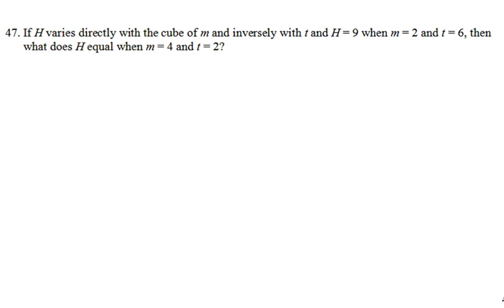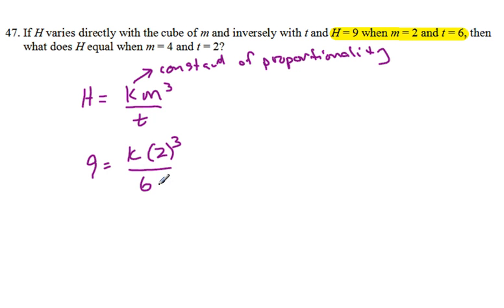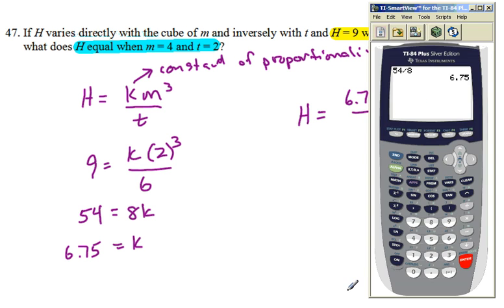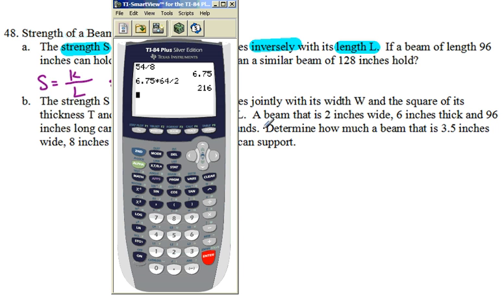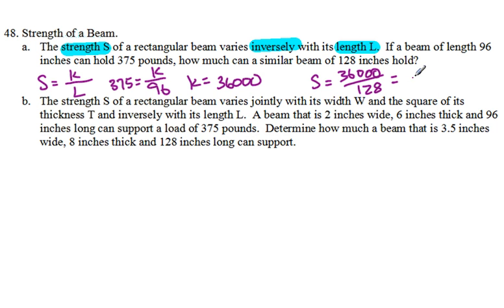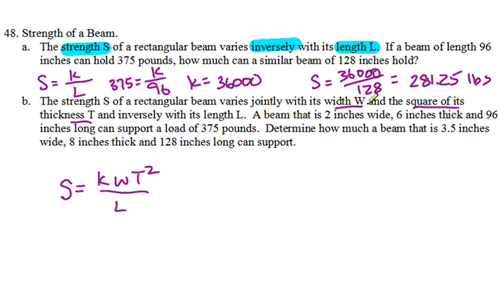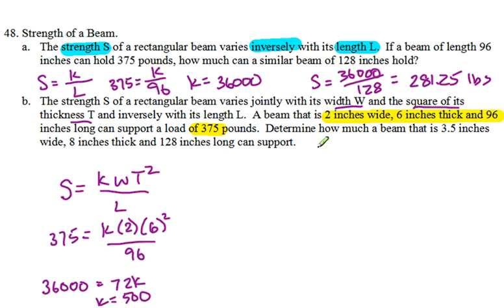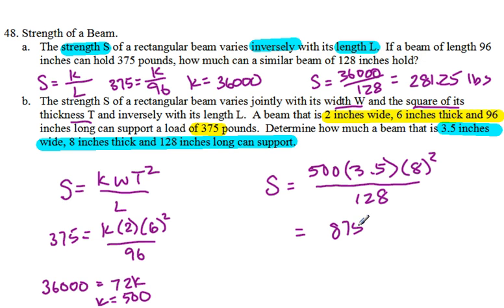CA27 EOY Direct & Inverse variation